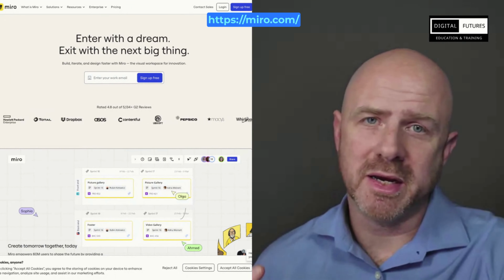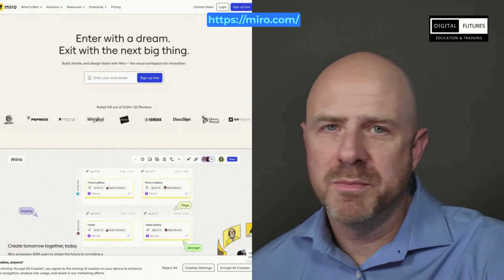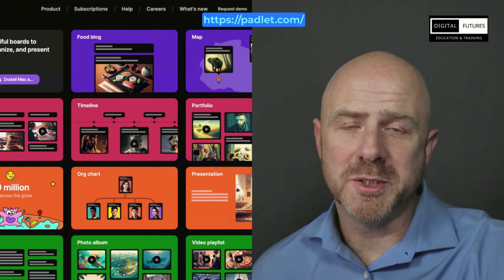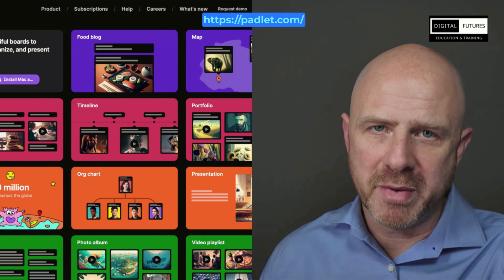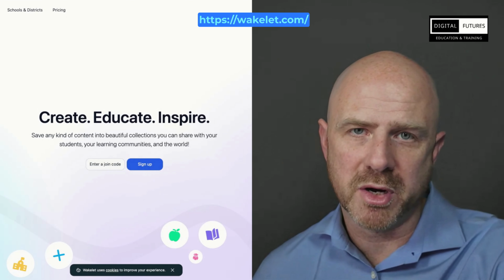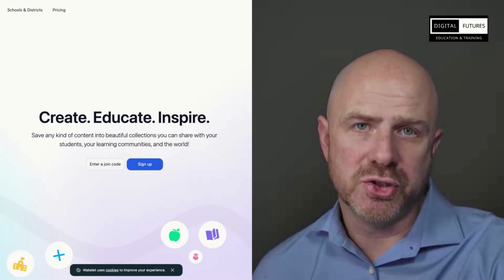10 Tools Every Teacher Is Missing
Connect:
"Deciding on the right digital tools for education can be a daunting task for educators, students, and parents alike. With the myriad of options available, how do you choose the ones that will enhance your learning or teaching experience? 'Which Digital Tools Should I Use For Education?' is your ultimate guide to navigating the vast landscape of educational technology (EdTech) tools.

In this comprehensive video, we delve into the essential criteria for selecting digital tools that align with various educational needs. Whether you're looking to foster engagement, facilitate collaboration, or personalize the learning journey, we've got you covered. From interactive platforms like Edpuzzle and Miro to comprehensive learning management systems such as Brightspace by D2L, we explore the functionalities and benefits of each tool to help you make informed decisions.